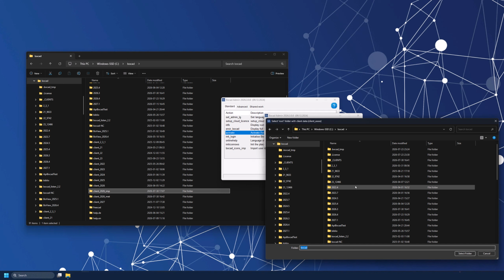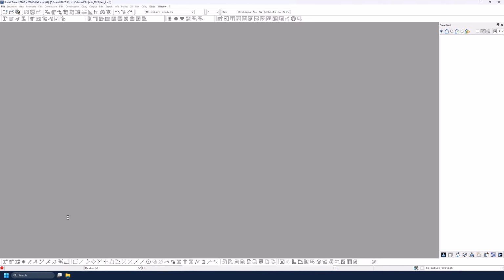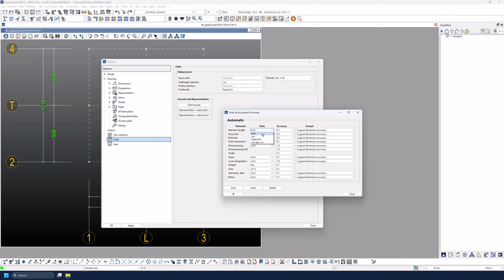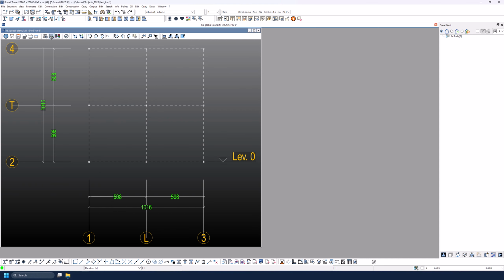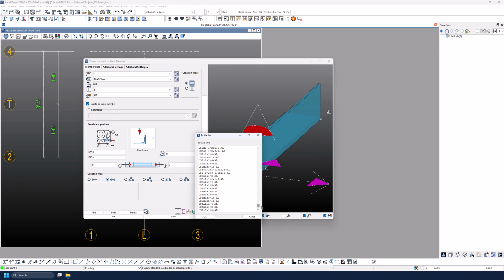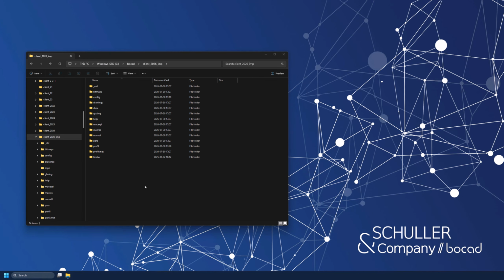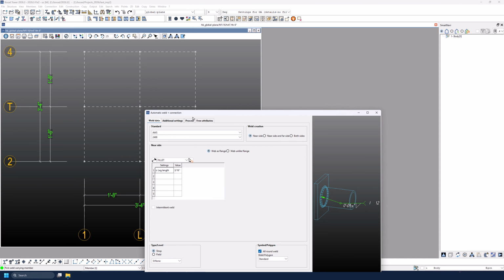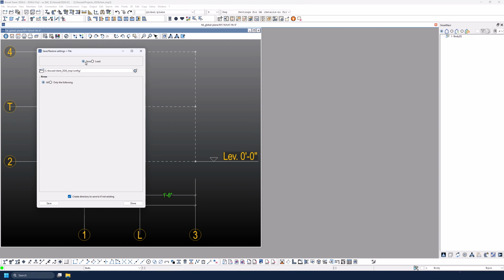FAQ 128 - SC bocad - Setting up imperial customer settings using metric reference settings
It happens more and more that companies are working on imperial/USA projects but already have a metric set-up. As both environments are slightly different, here are some recommended steps to go through once.